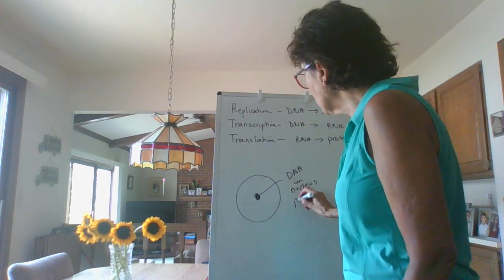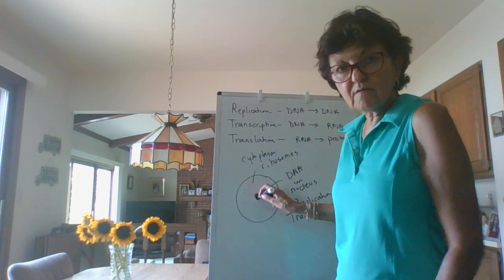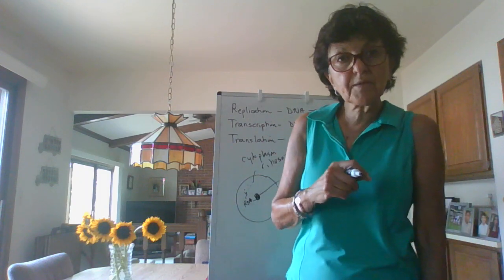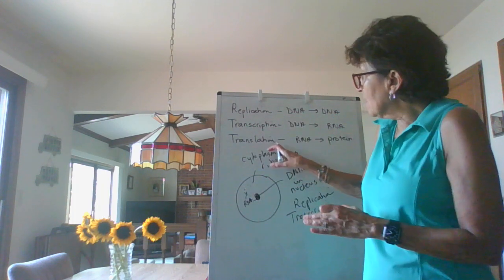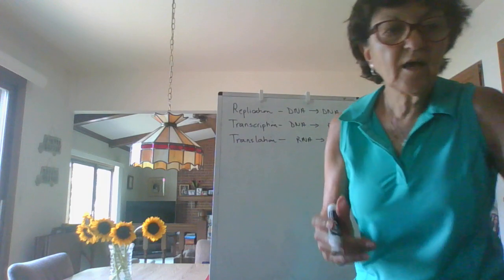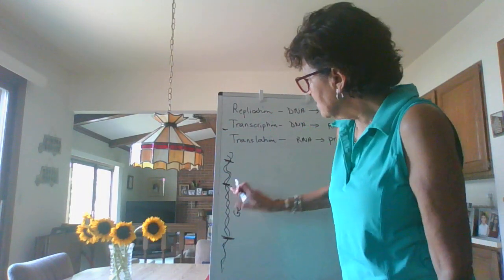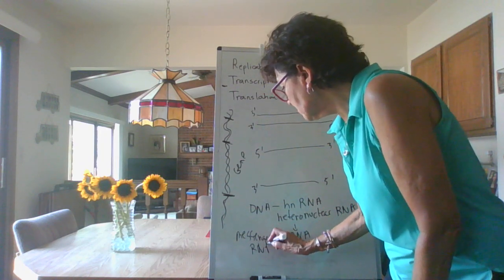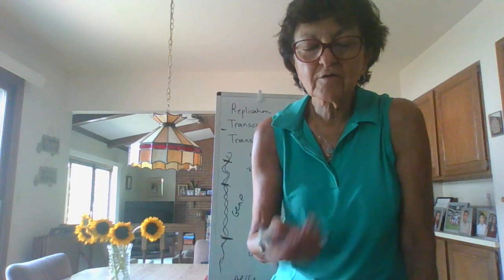Chem 1055- Week 6- Lec 5- Nucleic Acids